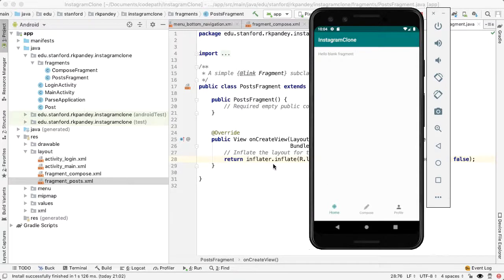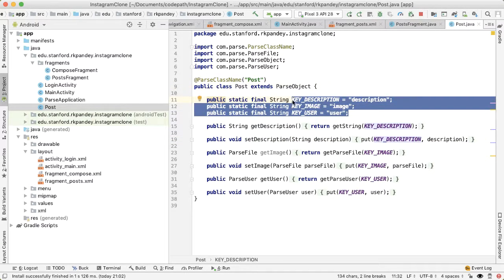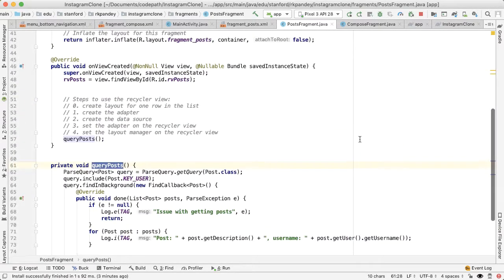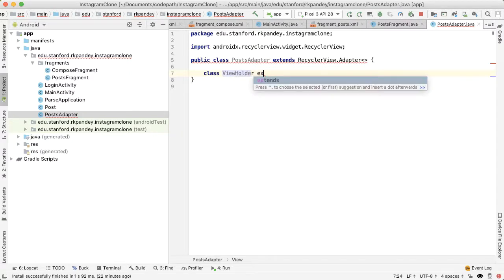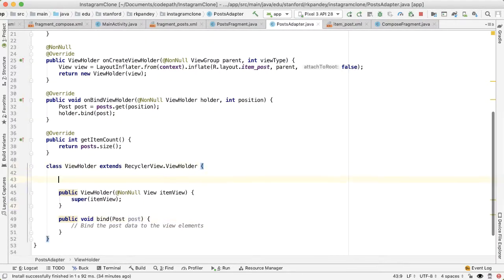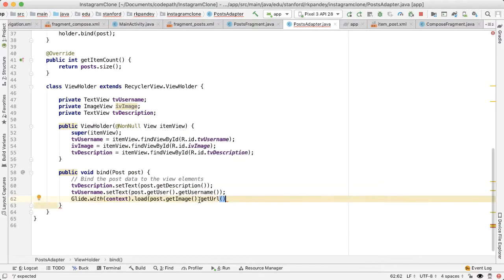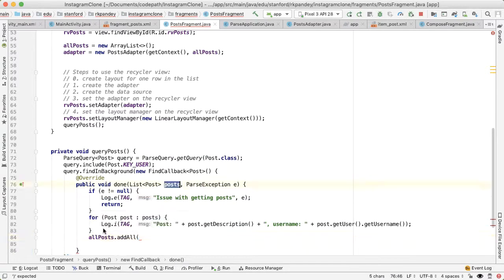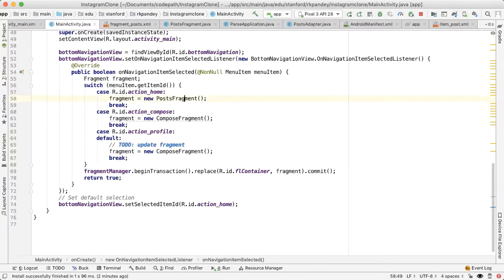Instagram Ep 10 - Posts RecyclerView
Android Codepath